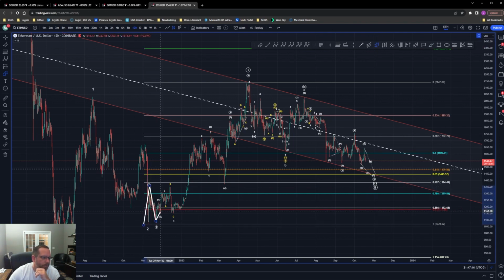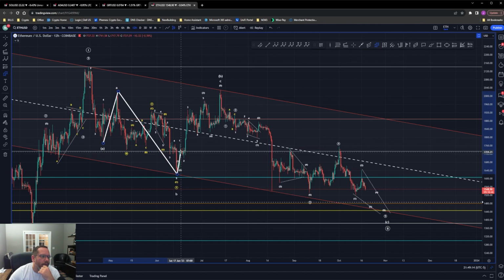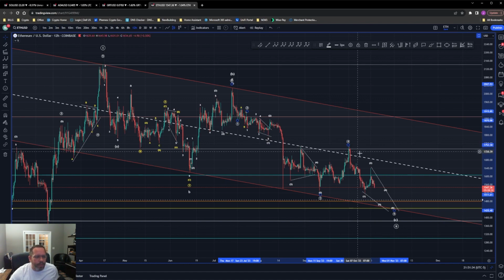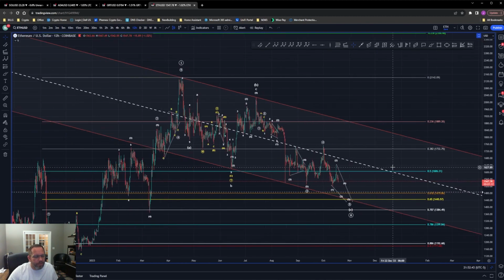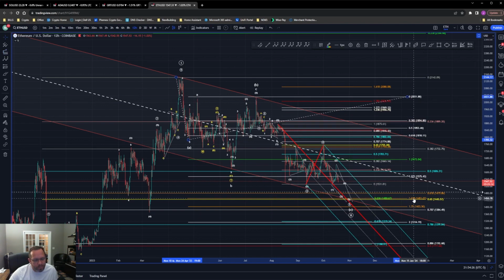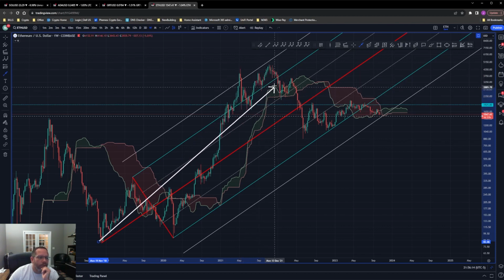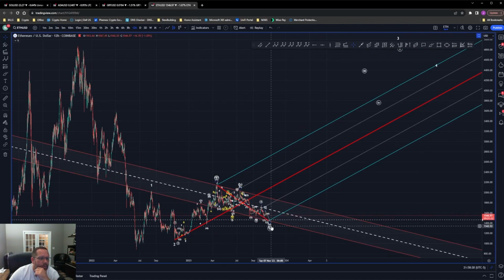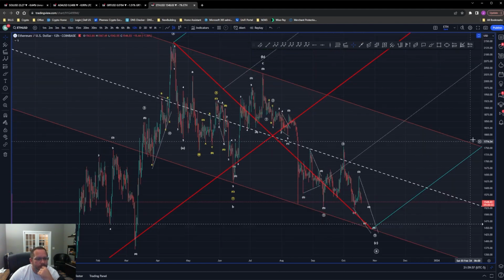"ETHEREUM" Technical Analysis (ETH) : Ok, so I lied... 10.18.2023